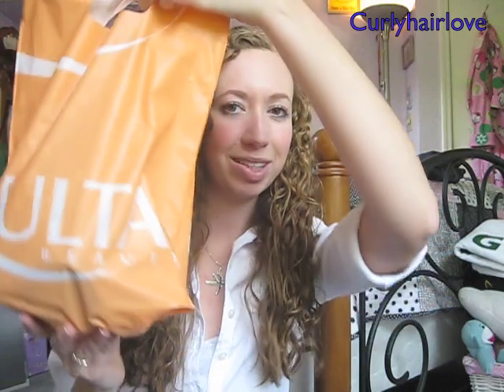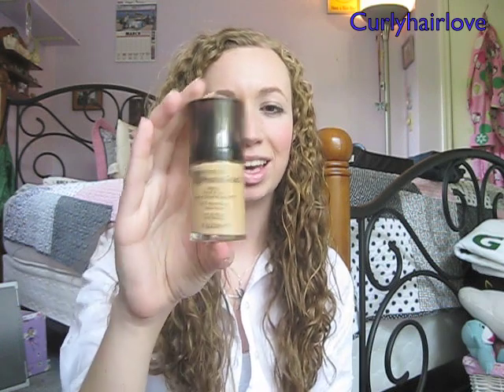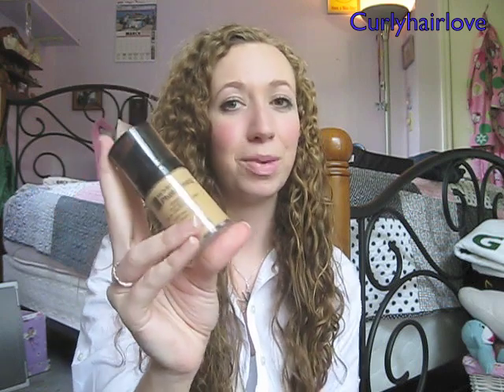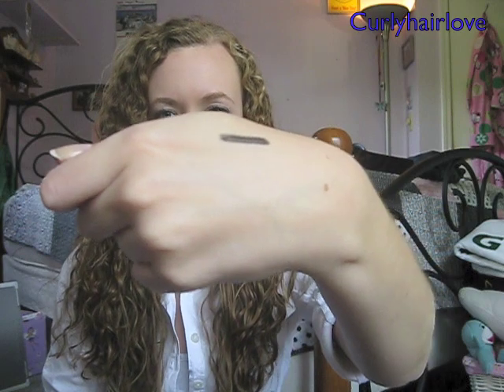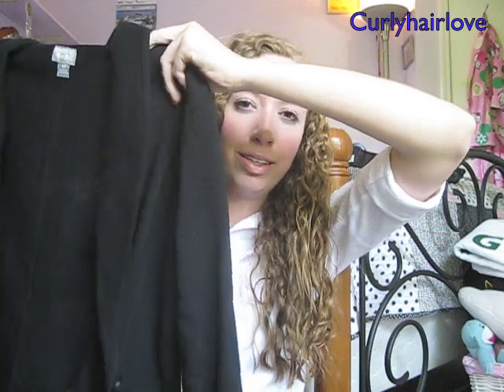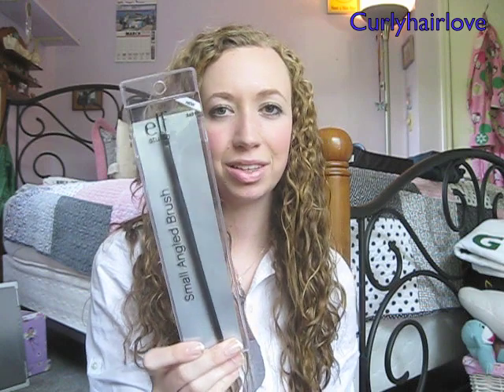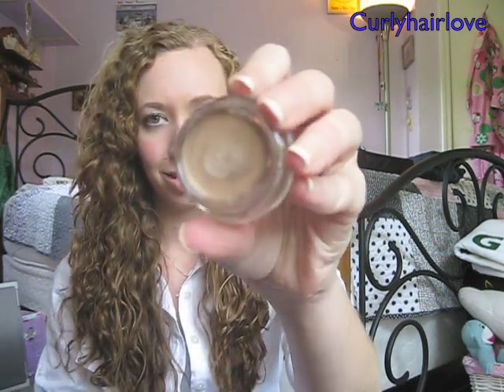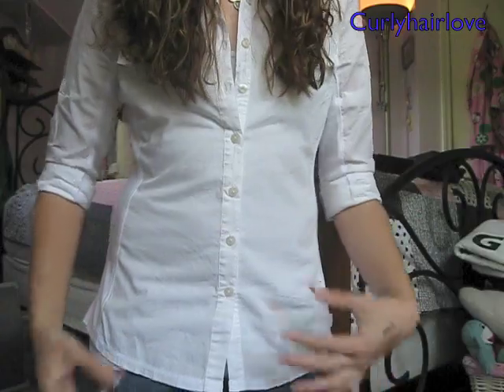Haul: Ulta and Target!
I hope you girls enjoyed this haul! Let me know if you have any questions or would like to see a review on something! =)

Other places you can find me:
Instagram: Follow me at curlyhairlove!